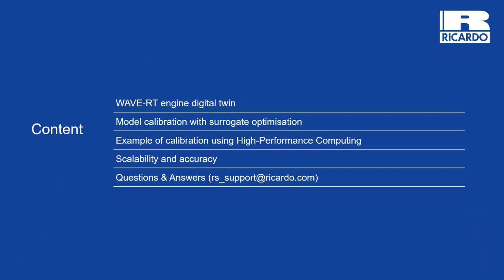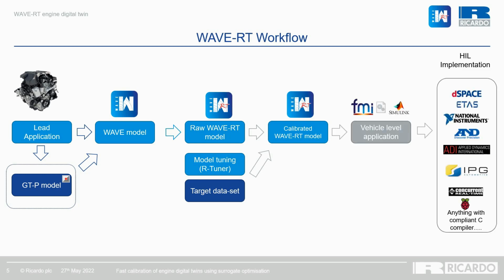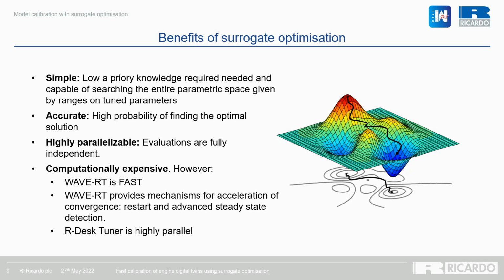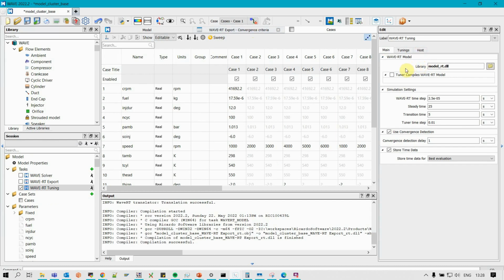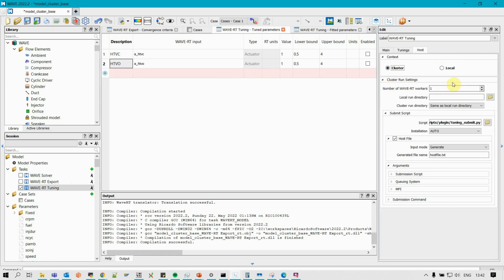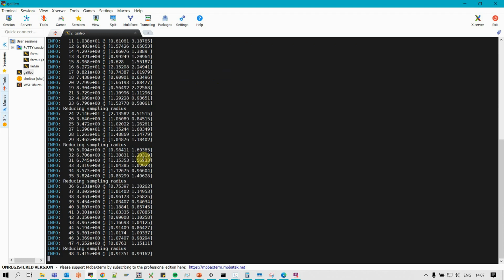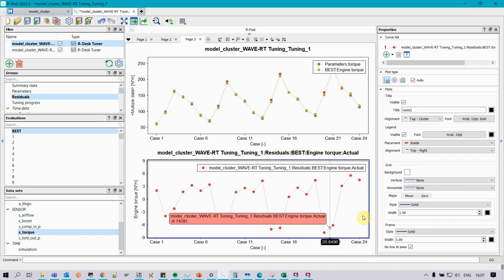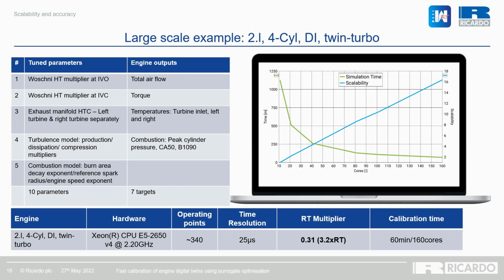Fast calibration of engine digital twins using surrogate optimisation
Accurate performance of the engine digital twin is essential for design, optimisation, calibration and diagnostics of engine plant performance and emissions output. Realis Simulation R-Desk Tuner provides a fast and accurate method of calibrating faster-than-real-time plant models.

In this workshop, hosted by Evgeniy Shapiro, you will learn about the features of the surrogate optimisation and its application to model calibration as well as an insight into leveraging High Performance Computing (HPC) capabilities for rapid calibration of engine model over the complete map space.

This workshop was originally presented on Day 2 of the May 2022 Ricardo Virtual Simulation Event.